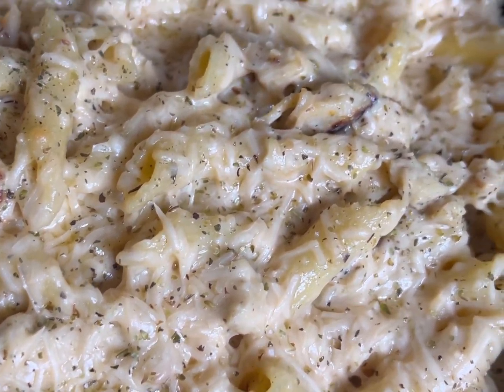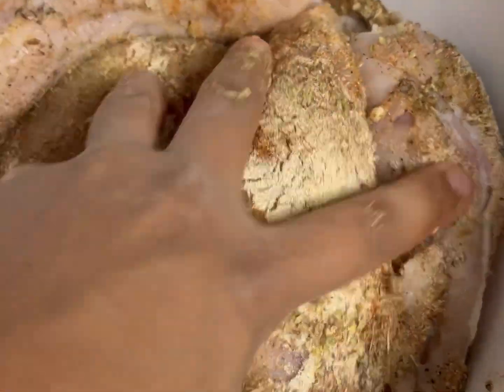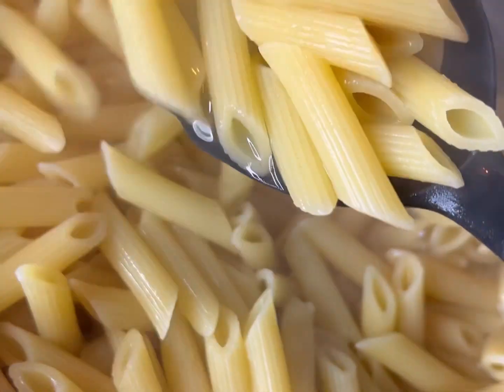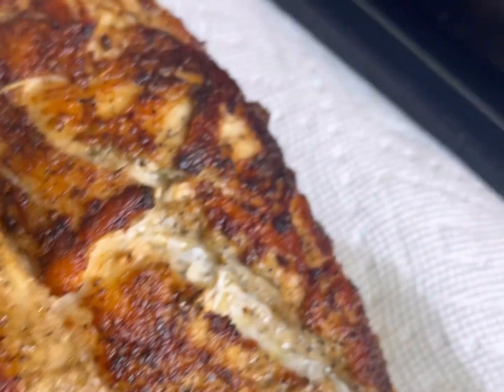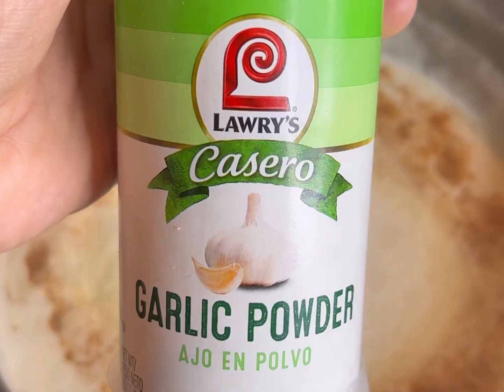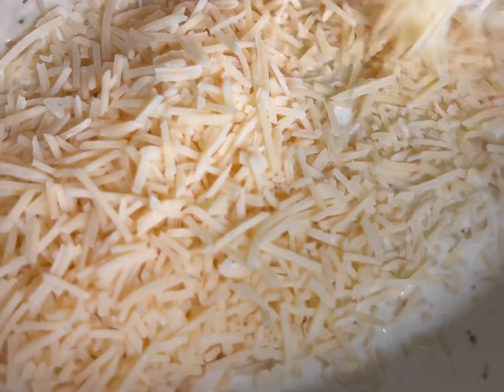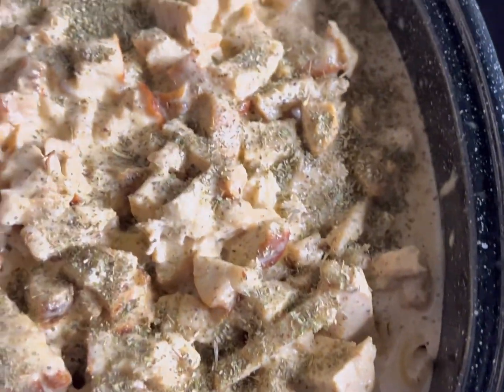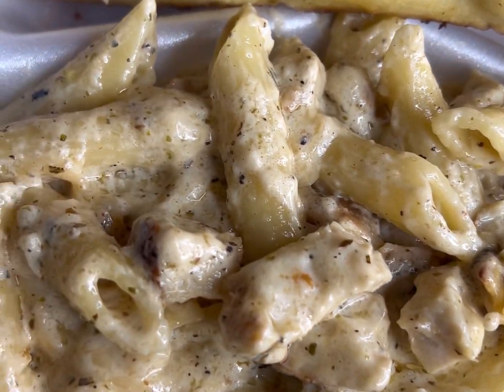Blackened Chicken Alfredo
Ingredients
-boneless/skinless chicken breast
-salt
-pepper
-cajun seasoning
-chicken seasoning
-onion powder
-garlic powder
-oregano leaves
-italian seasoning
-creole seasoning
-canola oil
-room temperature salted butter
-minced garlic
-chunky stir-in garlic paste
-half of creamy/ room temp cream cheese
-2 bottles of heavy whipping cream
(USE SAME SEASONINGS IN SAUCE)
-20 drops of your favorite hot sauce
-powdered parmesan cheese
-top it off with more parmesan cheese and oregano leaves and Italian seasoning
(BAKE ON 375 FOR 15-20 MINS)